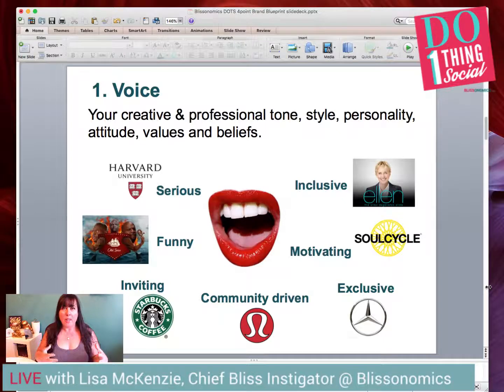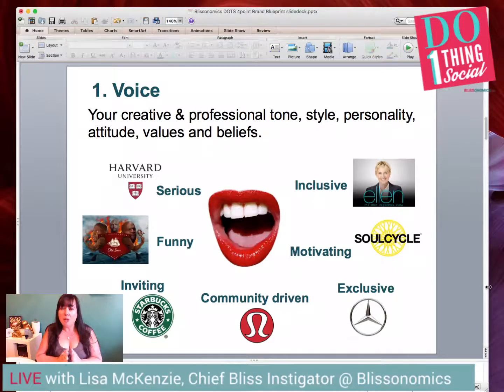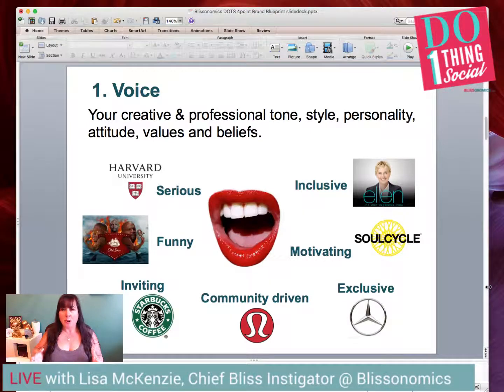How to Define your Brand Voice and Build your 4-point Brand Blueprint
It's episode #4 of DO One Thing Social, where every week, I walk you through executing on ONE branding or marketing strategy to get you closer to meeting your social media goal. Today is all about your brand and 'Building your 4-point Brand Blueprint," starting with your  BRAND VOICE.

Know someone who can also benefit from this branding exercise?